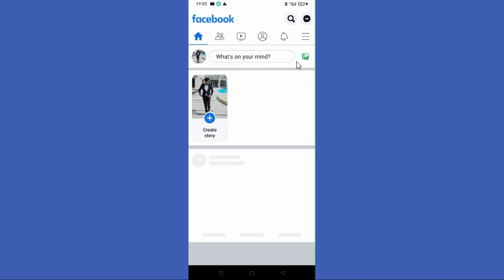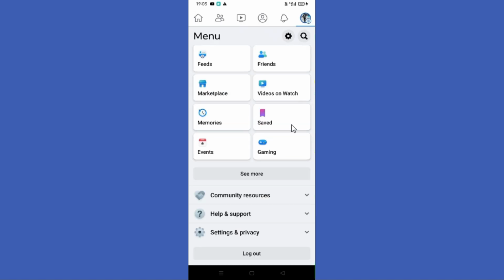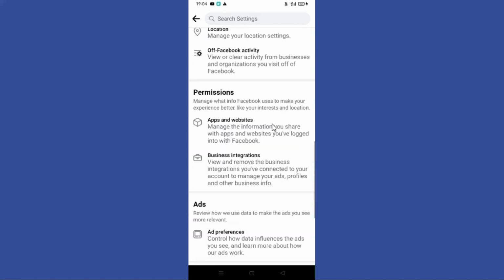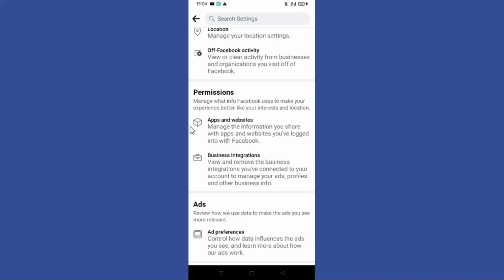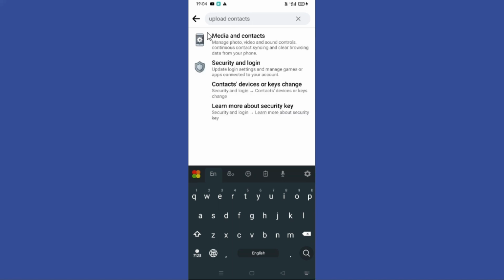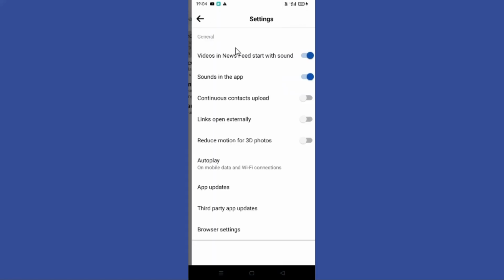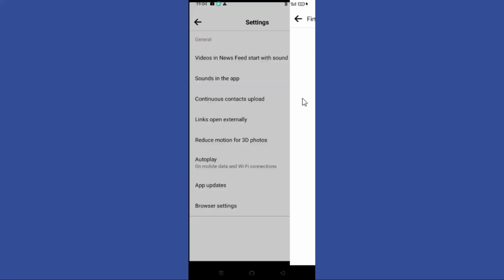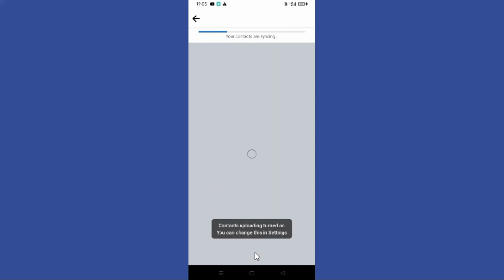How To Find Friends On Facebook By Phone Number 2023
In this video I'll show you how to find friends on Facebook by phone number. The method is very simple and clearly described in the video. Follow all of the steps & find friends on Facebook by phone number

Love y’all!❤️